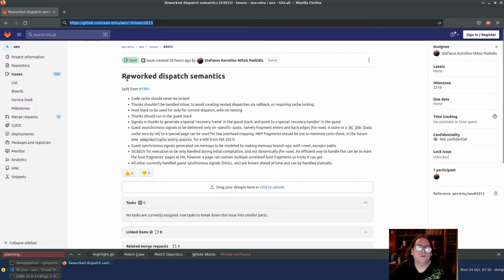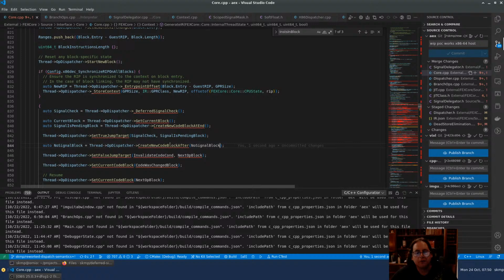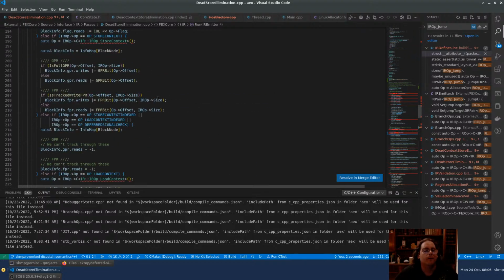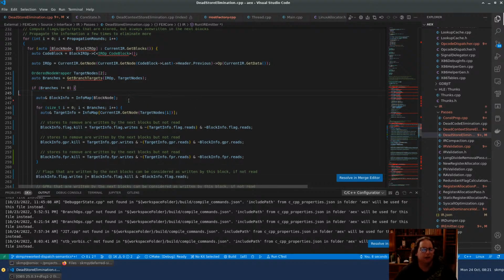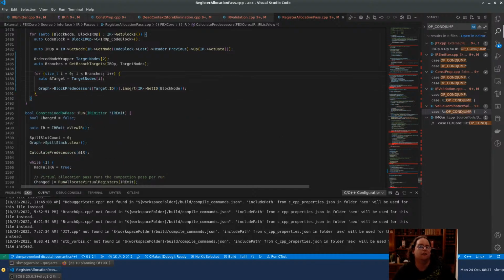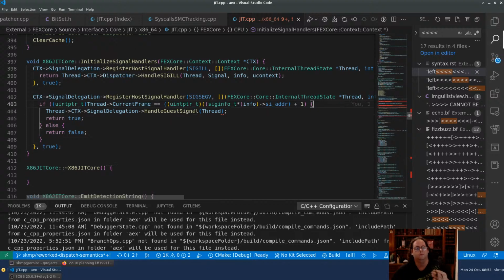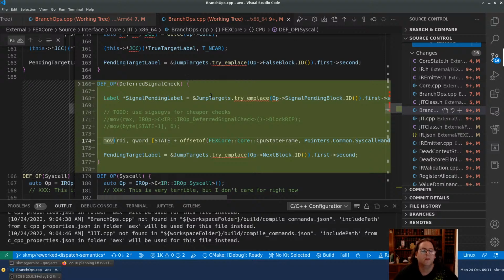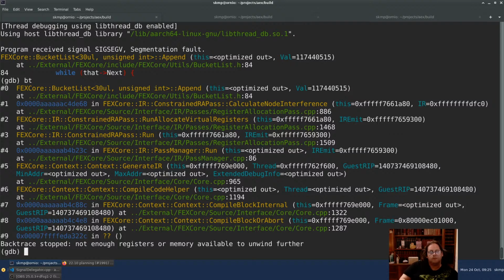let's emudev ~ aex-emu - signals, dispatch, thunks, refactors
First aex-emu steam!

WIP on sealing and simplifying sginals / deferred guest signals, and some refactors that came up.